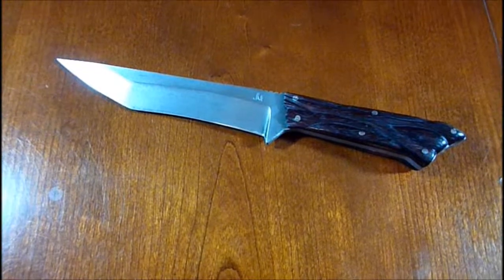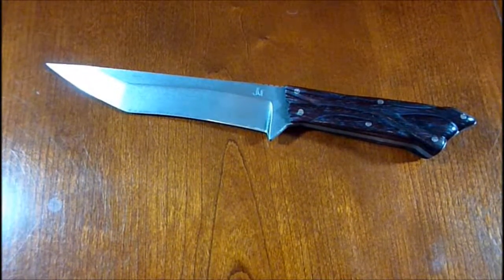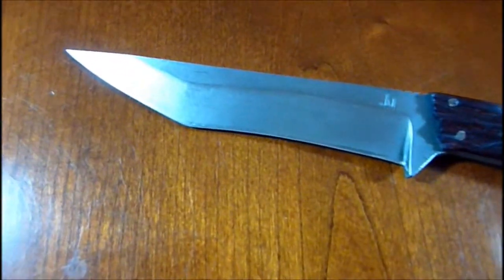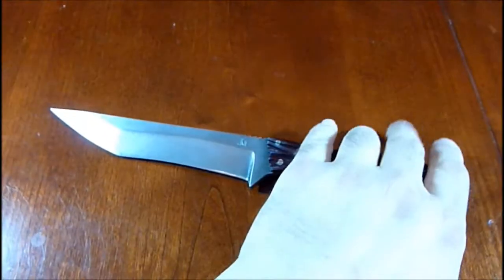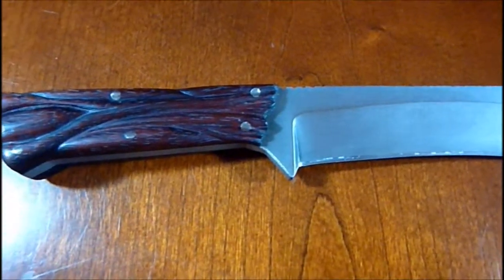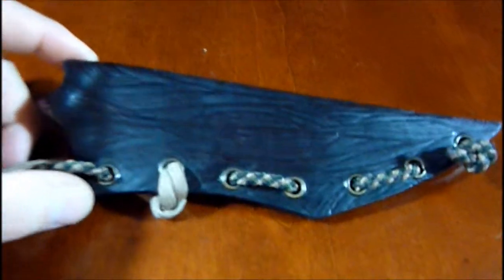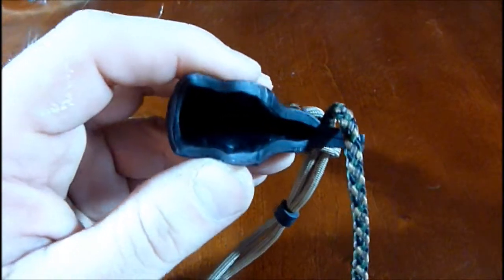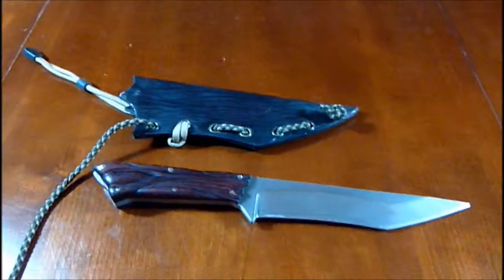John Gage's "The Creeper" Tanto Knife Review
A review on the handmade knife by John Gage called The Creeper